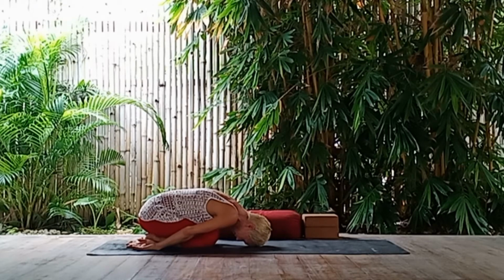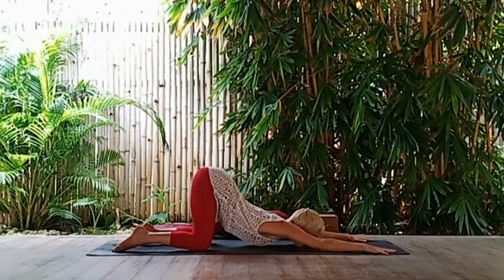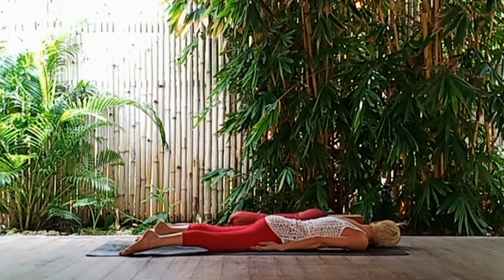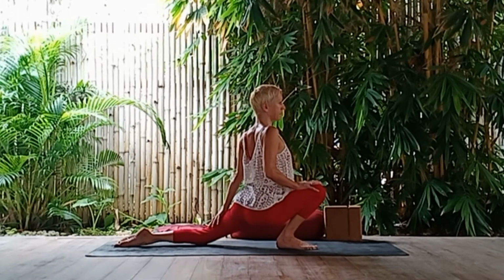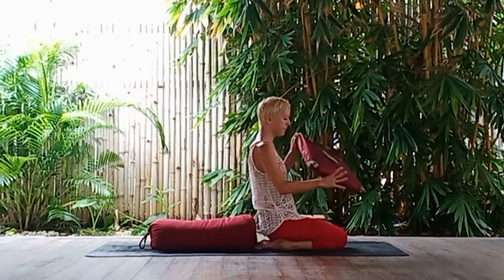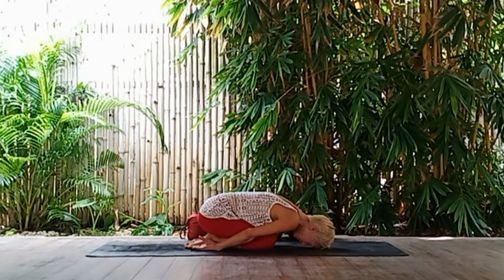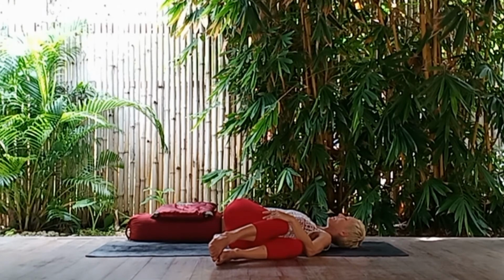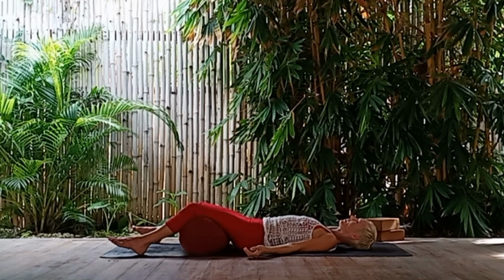1 HOUR YIN YOGA FULL BODY - Deep Stretch - Release - Front of body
1 HOUR YIN YOGA FULL BODY

A deep stretch 1-hour Yin Yoga practice to increase flexibility & joint health in the hip flexors, front of the body, hips & spine, & release excess emotion & negativity we can store inside both body & mind.

When we target, in particular, your hip flexors & spine & use the Saddle as our peak pose in this 60-minute practice, you will stimulate the Stomach & Spleen meridians in particular, releasing conscious or subconscious worry-based emotions we can hold onto while working with the body.

Variations are given & explained with demonstrations. Suitable for all levels of experience & body shapes from beginners to advanced.

Have your bolsters, cushions/pillows/blocks ready.

🌟 𝐒𝐩𝐞𝐜𝐢𝐚𝐥 𝐘𝐨𝐠𝐚 𝐒𝐭𝐮𝐝𝐢𝐨 𝐋𝐚𝐮𝐧𝐜𝐡 𝐎𝐟𝐟𝐞𝐫: 𝐄𝐧𝐣𝐨𝐲 𝐚 2𝟎% JUNE d𝐢𝐬𝐜𝐨𝐮𝐧𝐭 𝐭𝐨𝐠𝐞𝐭𝐡𝐞𝐫 𝐰𝐢𝐭𝐡 𝐚 𝐒𝐮𝐩𝐞𝐫 𝐄𝐚𝐫𝐥𝐲 𝐁𝐢𝐫𝐝 𝐩𝐫𝐢𝐜𝐞!

𝐄𝐦𝐛𝐨𝐝𝐢𝐞𝐝 𝐘𝐨𝐠𝐚 𝐓𝐞𝐚𝐜𝐡𝐞𝐫 𝐓𝐫𝐚𝐢𝐧𝐢𝐧𝐠 𝐩𝐫𝐨𝐠𝐫𝐚𝐦𝐬, 𝐝𝐞𝐬𝐢𝐠𝐧𝐞𝐝 𝐭𝐨 𝐛𝐥𝐞𝐧𝐝 𝗔𝗰𝗰𝗿𝗲𝗱𝗶𝘁𝗲𝗱 𝗬𝗼𝗴𝗮 𝗲𝗱𝘂𝗰𝗮𝘁𝗶𝗼𝗻 𝐰𝐢𝐭𝐡 𝗺𝗲𝗺𝗼𝗿𝗮𝗯𝗹𝗲 𝗕𝗮𝗹𝗶 𝐞𝐱𝐩𝐞𝐫𝐢𝐞𝐧𝐜𝐞𝐬.

Opt for our 25-day, extensive 200-hour program, which harmoniously integrates Anatomy, Vinyasa, & Yin Yoga with the ancient wisdom of Chinese Medicine, or choose from our immersive 12-day & 7-day courses focusing on Yin Yoga & Chinese Medicine.

• 200hr Vinyasa & Yin Yoga $1,249.50USD
• 100hr Yin & Chinese Medicine $880USD
• 50hr Yin & Chinese Medicine $519.20USD

Limited spots available – Enrol today!

Please consult your doctor before starting any diet or exercise program. By using my videos, you understand &  agree that akirayoga.com has any liability to you for any injury or loss you may suffer in connection with any content I post.